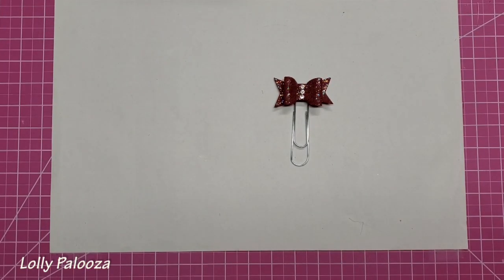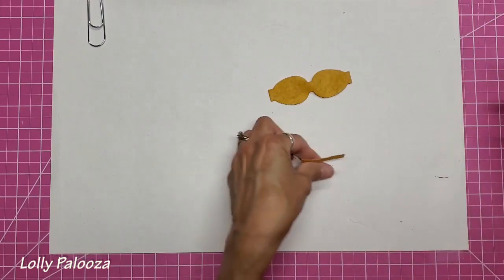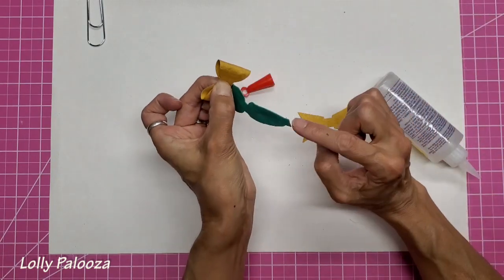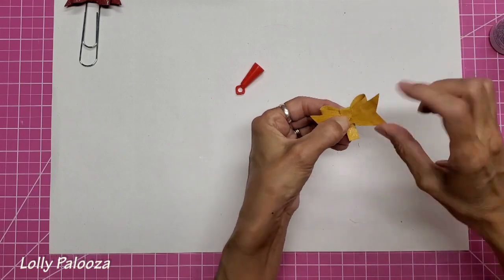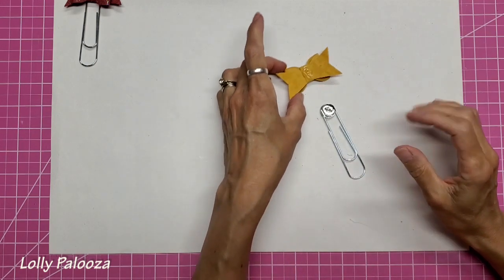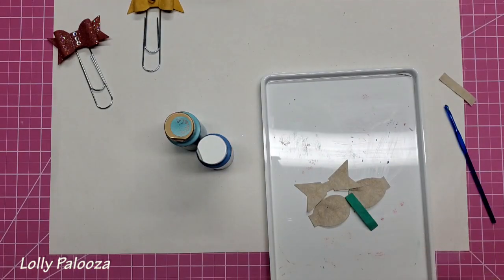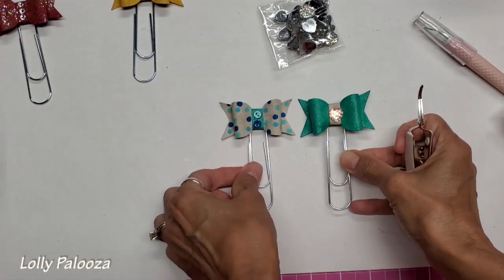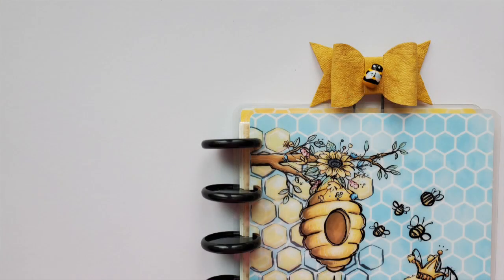Faux Leather Bow: Altered Paper Clips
Let's have fun making these adorable faux leather bow altered paper clips! They are made with Kraft-tex, which is a paper product that acts like faux leather.

*Kraft-tex:
Blue Turquoise

*Bow die

*Tiny wooden bees

*Flat end crochet hooks

Song: 1940's Slow Dance (Sting) by Doug Maxwell/Media Right Productions